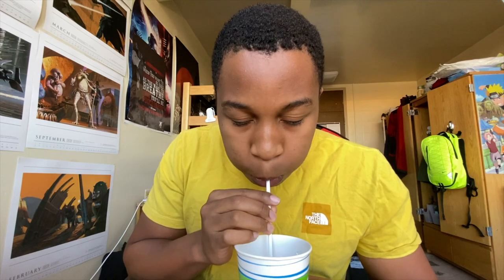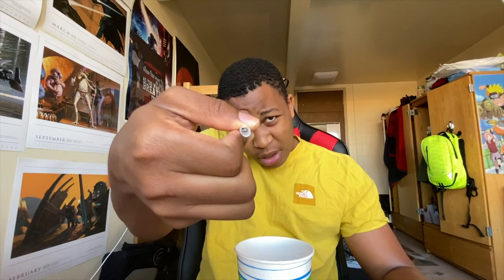How to Circular Breathe in a week, all wind instruments Sax, Clarinet Brass Didge, Flute Uncut-ish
So you see I was editing a shorter video but it kinda got deleted, also background music is my own original song.
    I decided to make a detailed video on circular breathing since there really wasn't any on YouTube
Circular Breathing is possible on all winds instruments, yes even flute. and the trumpet and all brass and didgeridooYou just have to give it enough time and do exactly what I say in the video.
Please also share video
Also my muscles have been bigger to lol.  Sorry for the poor editing, I am a busy college student

Timecodes
0:00 - Intro
0:16 - Using straw and cup of water
1:30 - Using cheeks for air
1:52 - Using cheek air and inhaling at the same time
3:18 - Inhaling, using cheek air and transferring air from cheeks to nose ( Lung air)
5:15 - Circular breathing without any equipment or tools
6:15 - Recap
10:30 - Double Straw for a challenge
12:26 - Skip this section I should've  edited it out sorry
12:40 - Some more talking about circular breathing
14:18 - Circular Breathing on the neck breakdown
19:13 - Whole Instrument Circular breathing ( Turn On subtitles)
20:34 - Circular Breathing while tonguing Demonstration
21:34 - Some thoughts and theory on circular breathing
23:48 - Downsides of circular breathing
26:08 - Performance of me Circular Breathing Bach Sonata 1 G Minor Presto